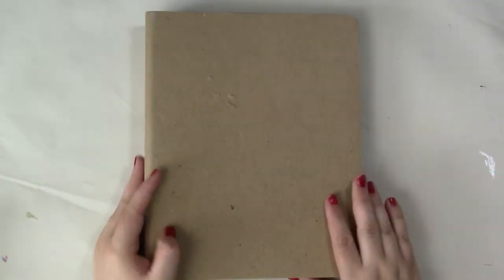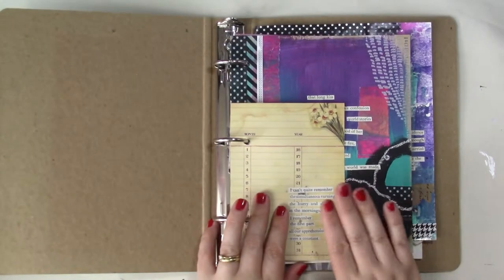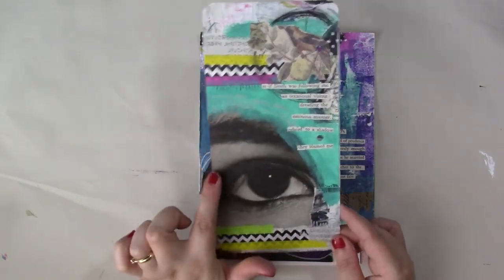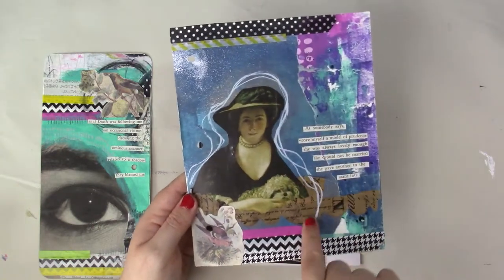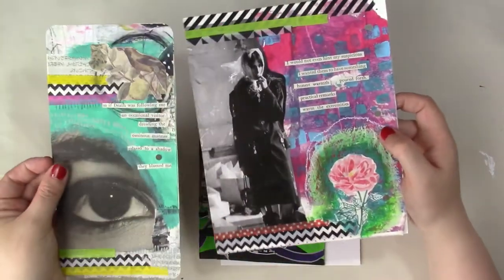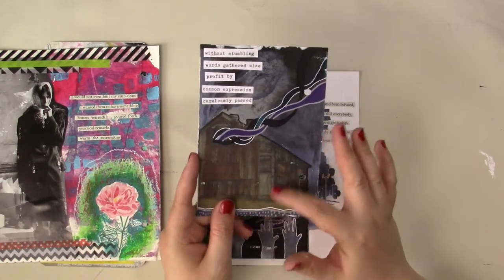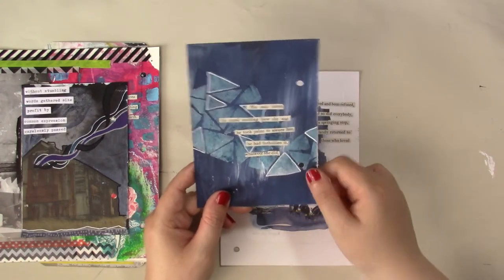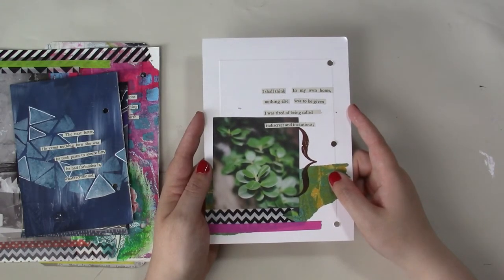Mixed Media Art - 100 Days of Found Poems Project Part Two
I'm sharing with you all a walk-through of my 100 Days Project for 2017. Using found words from the novel "Cranford" I'm creating 100 mixed media art works using found ephemera and scraps I have in my stash. I've created a custom art journal to house this project.

I hope the videos will give you your own mixed media art project ideas. Art Journal inspiration is not short in supply looking through these videos!

You can see the collection as a whole here on my

Mixed Media Art Project